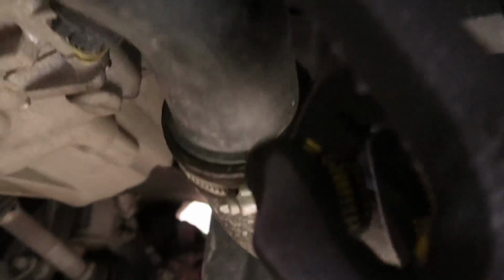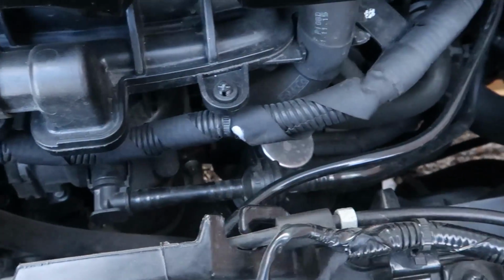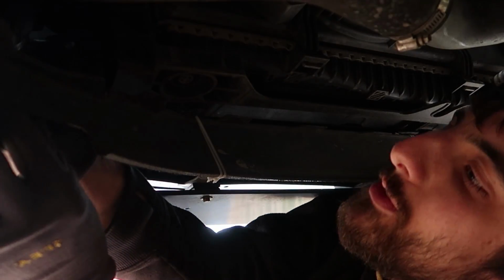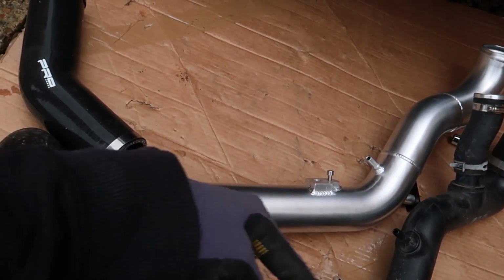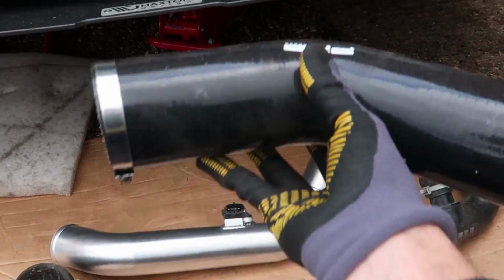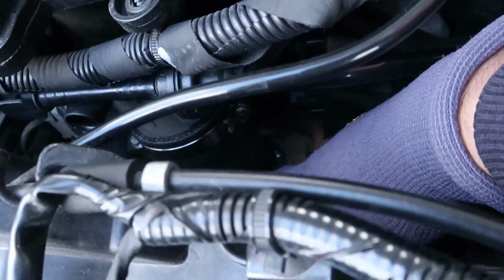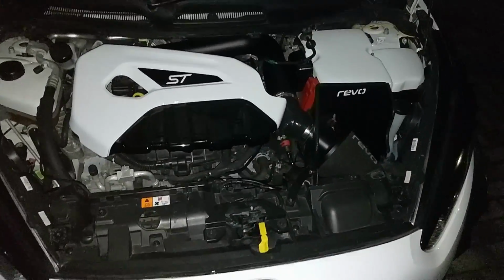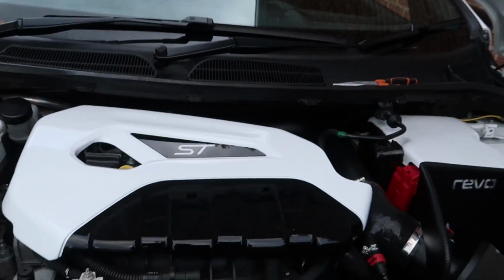Airtec Cold Side Boost Pipe Install! - Fiesta ST180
Grab T-Shirts/Stickers/Lanyards Below!